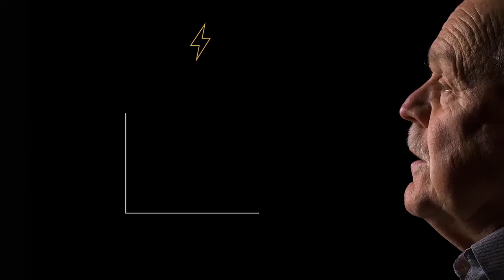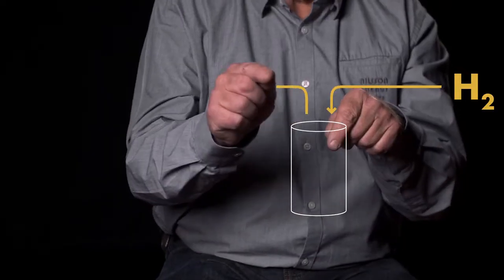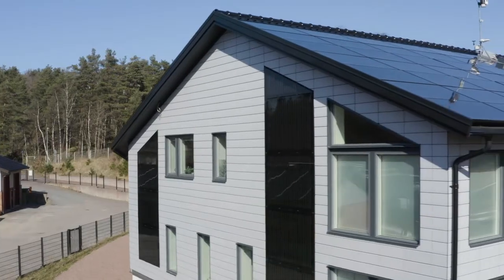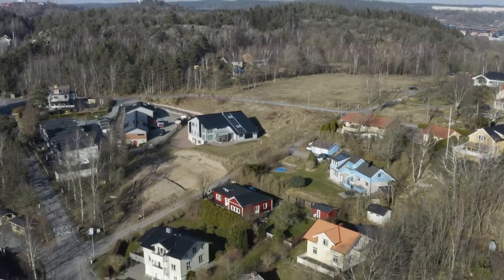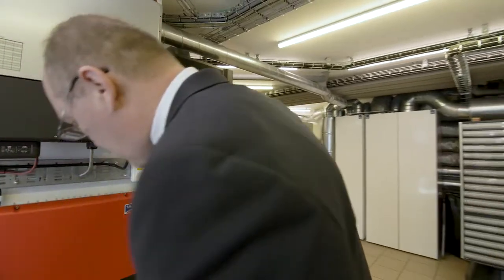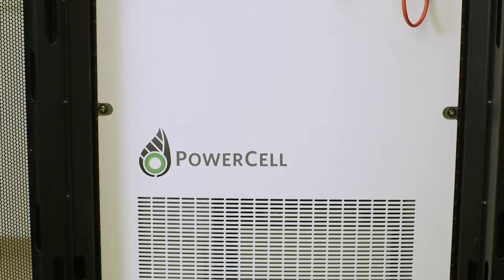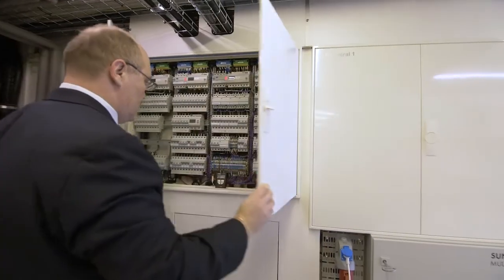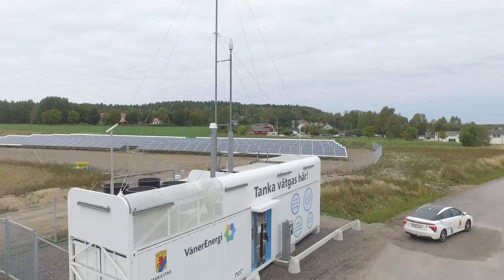The Hydrogen House (Trailer)